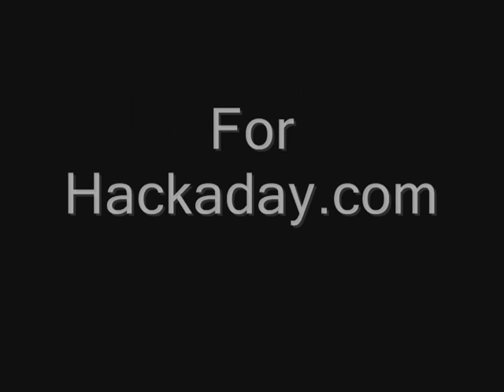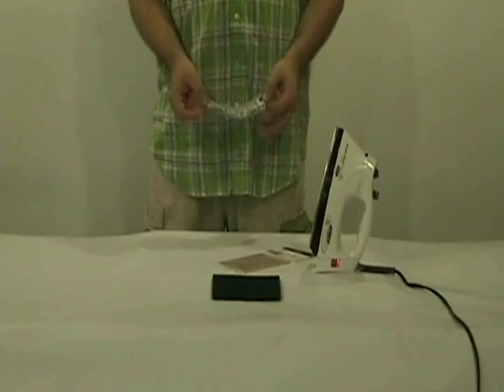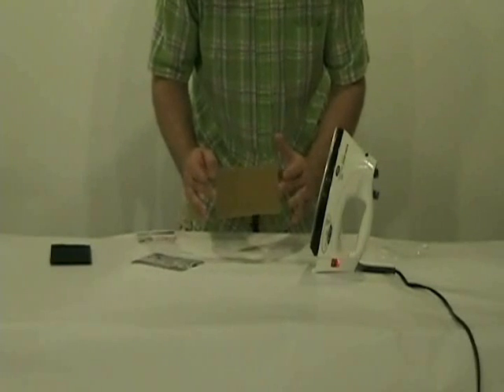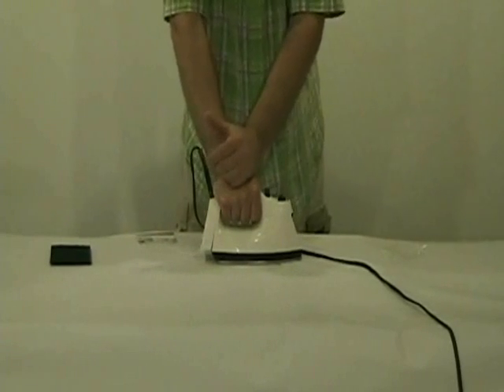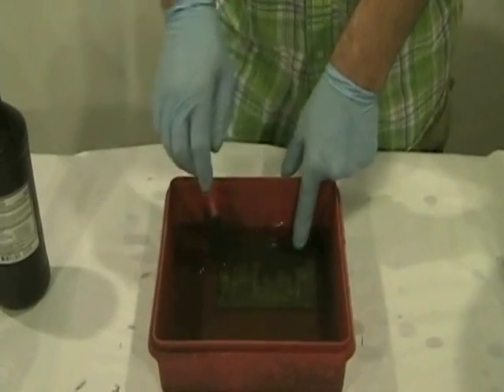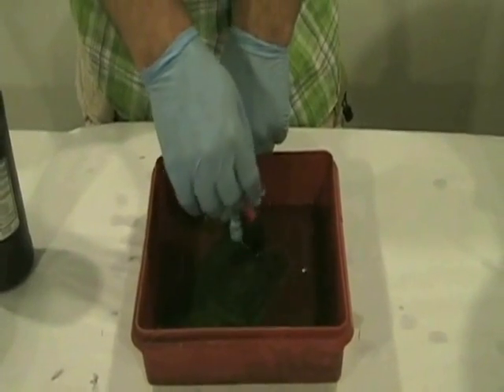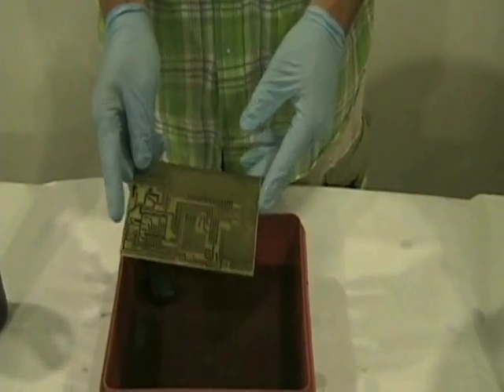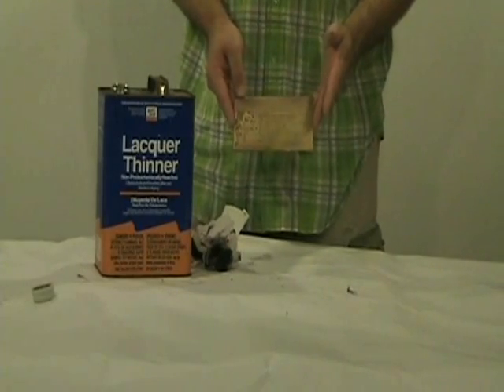alt etch video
Etching a PCB